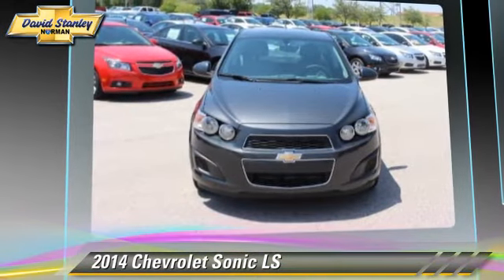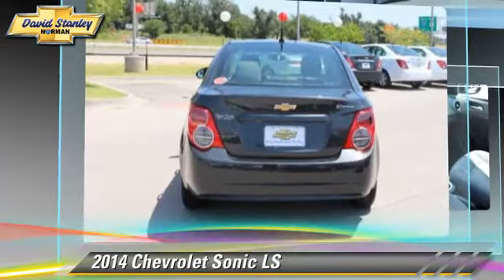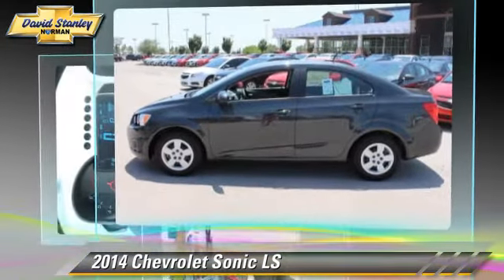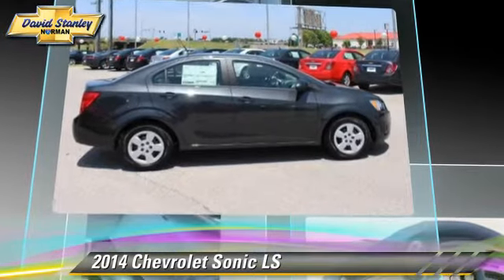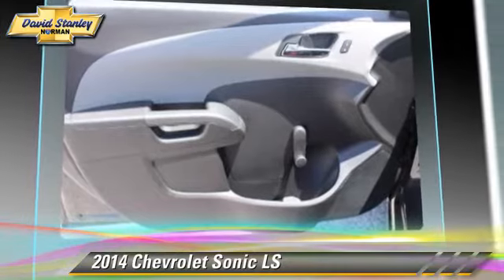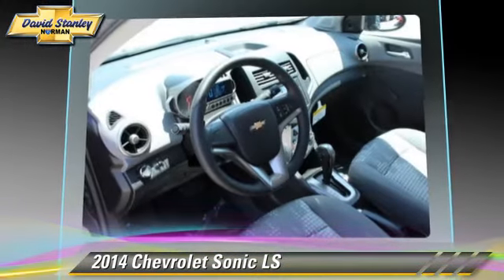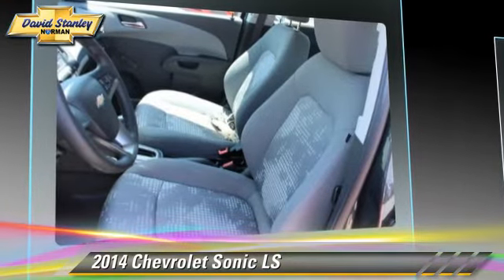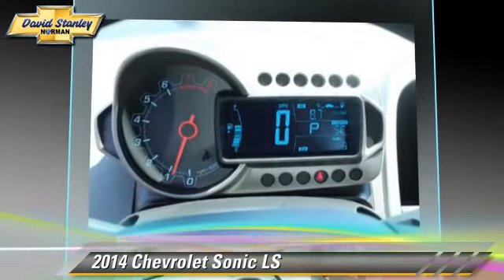David Stanley Chevrolet of Norman, Norman OK 73072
1221 Ed Noble Parkway Norman OK 73072

[DFIN:3:3077964:I:3458:301A3474:8d0a05a0e6731a61076dcdb222b23b32]